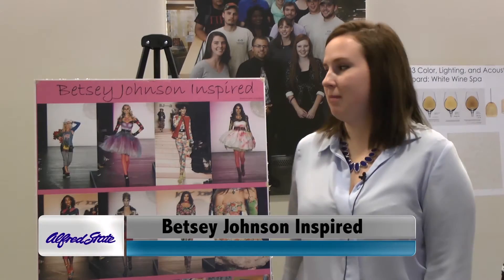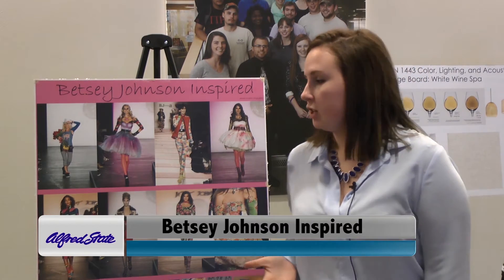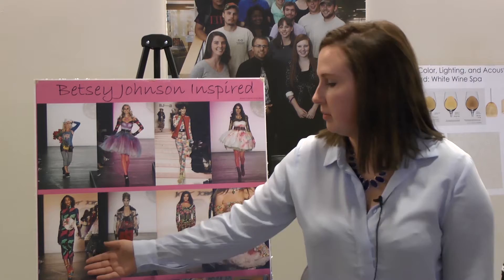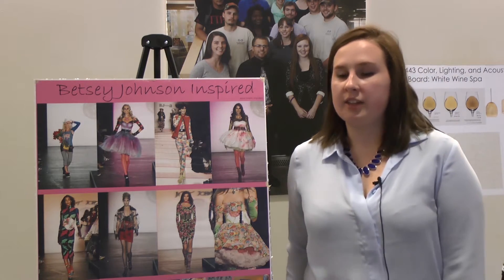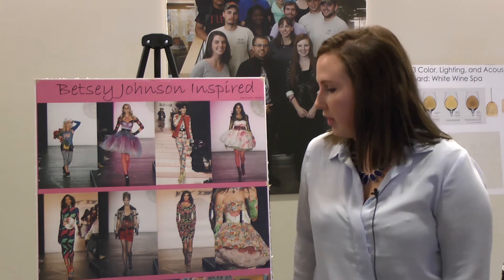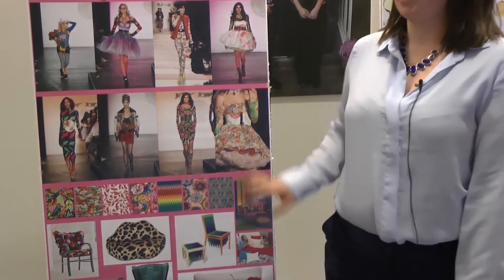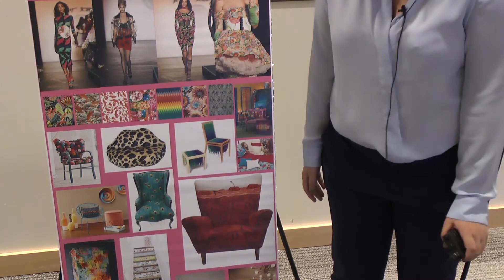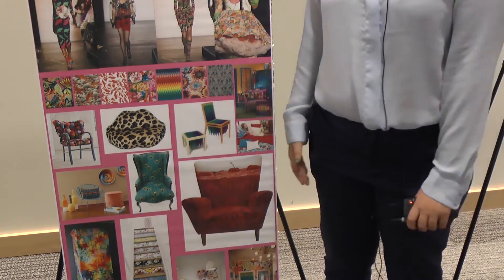Betsey Johnson Inspired